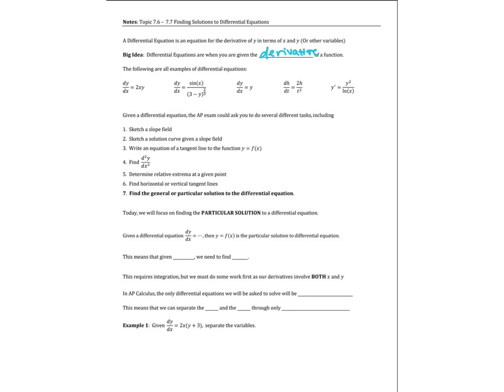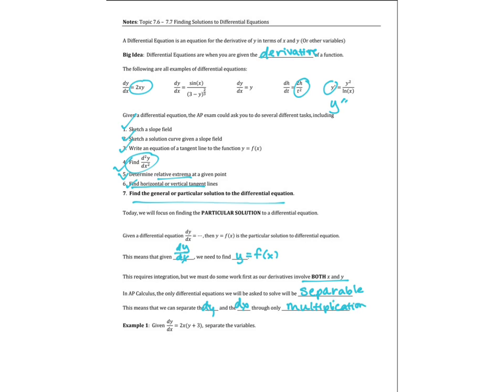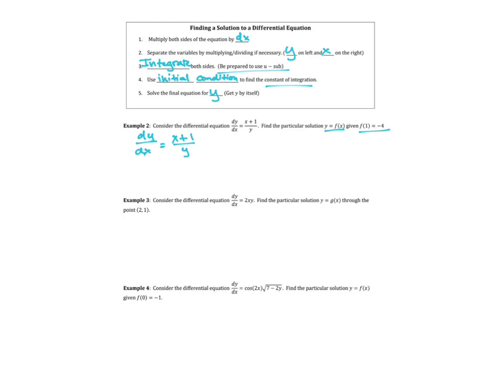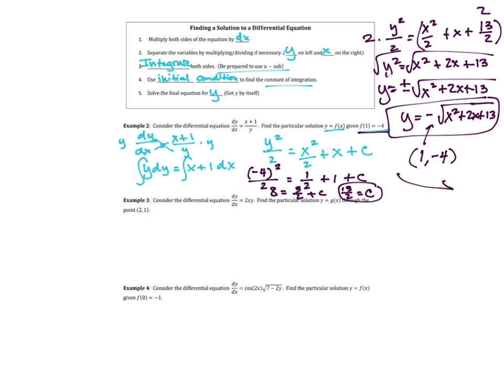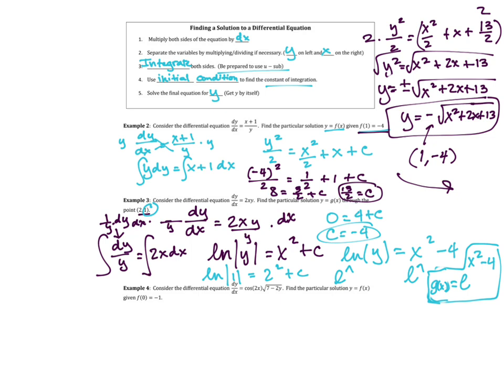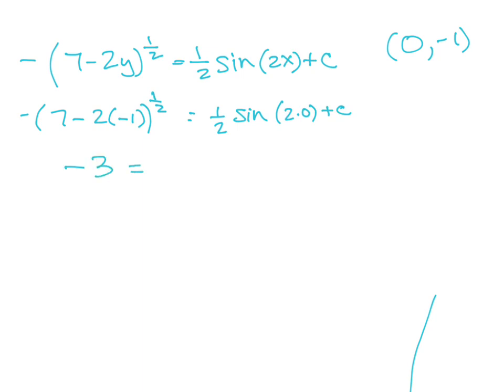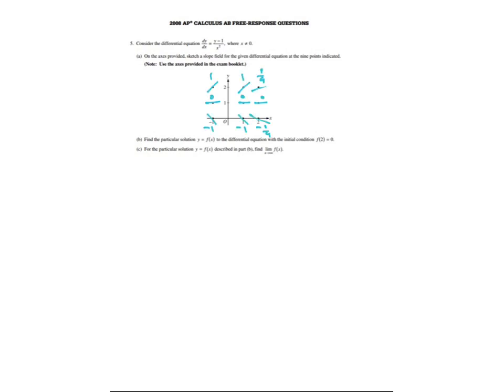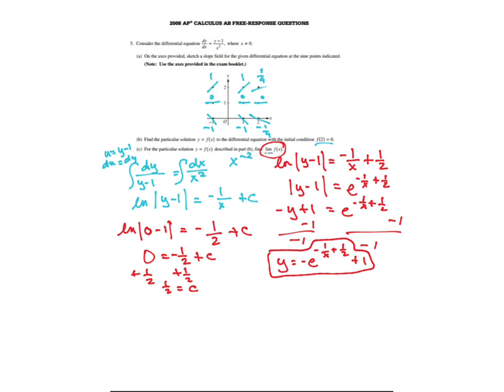7.6-7.7 Finding Solutions to Differential Equations